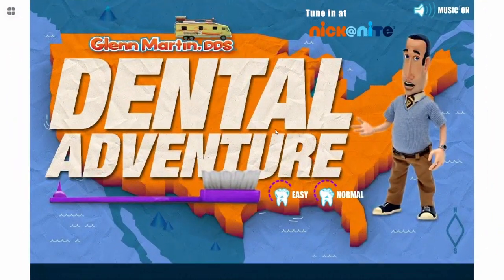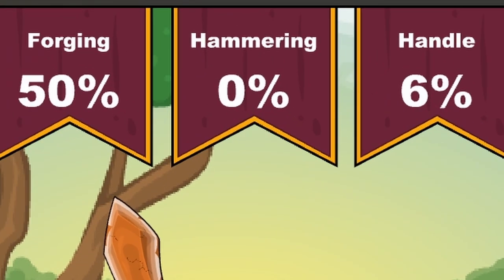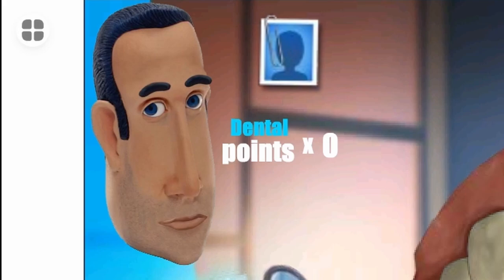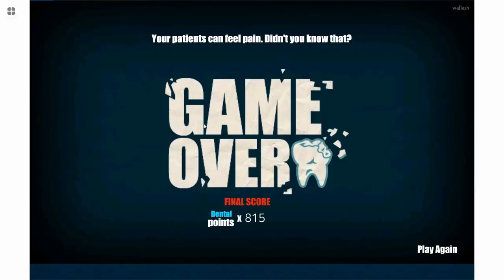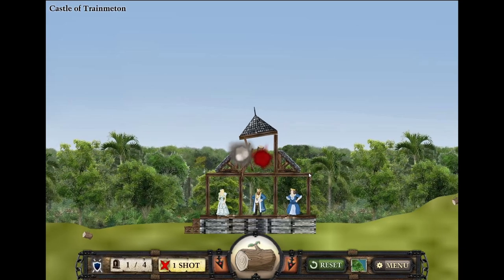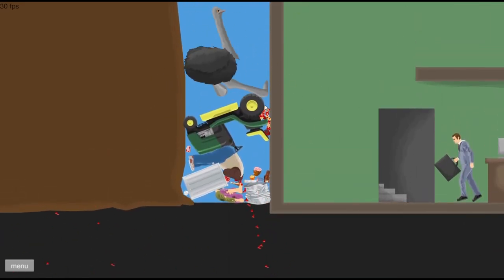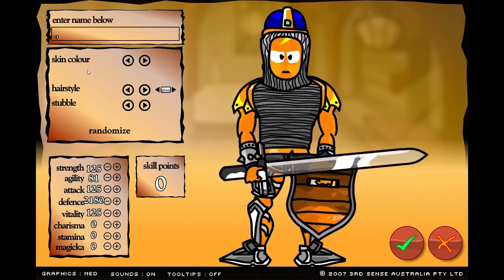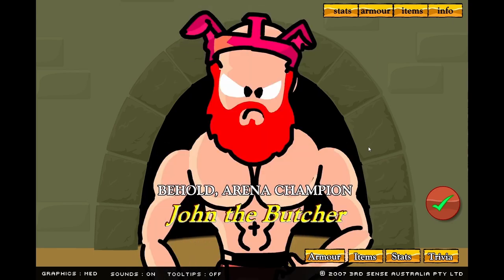Playing FLASH GAMES To Keep Their Memory Alive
I played some of my favorite flash games that I loved as a kid to keep their memories alive.
Which classic web games did I miss and should play next?